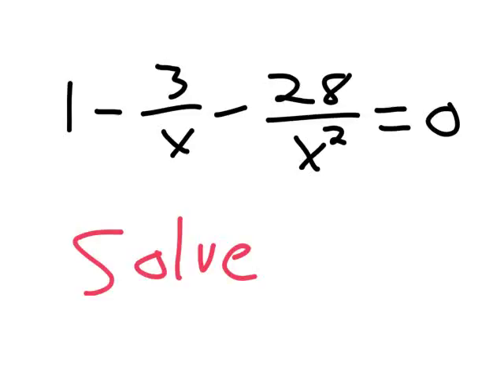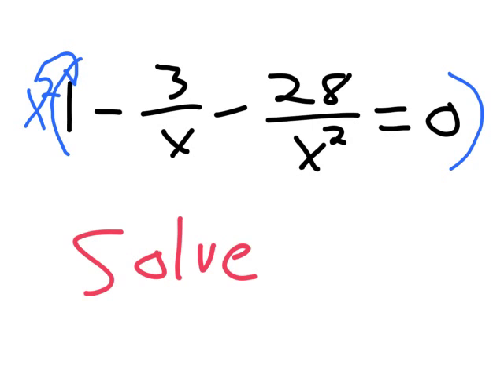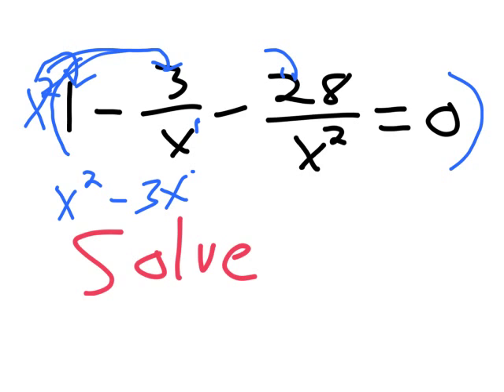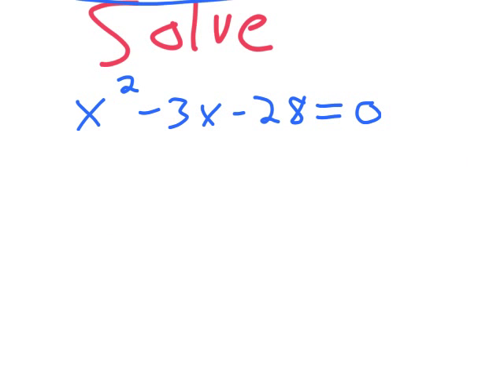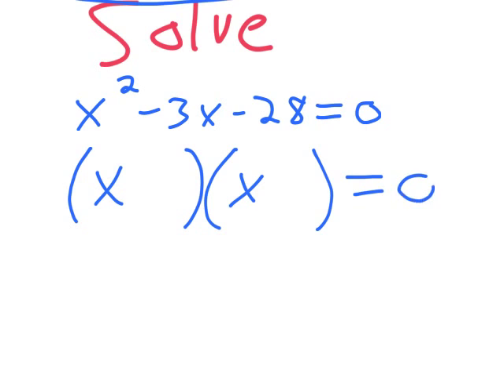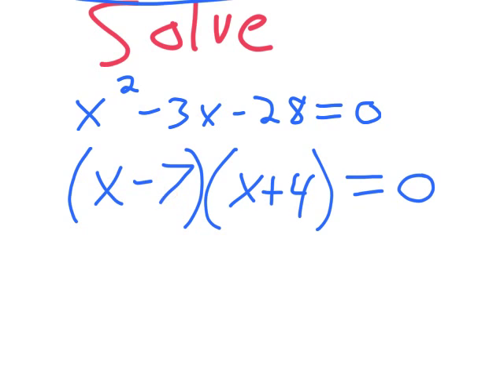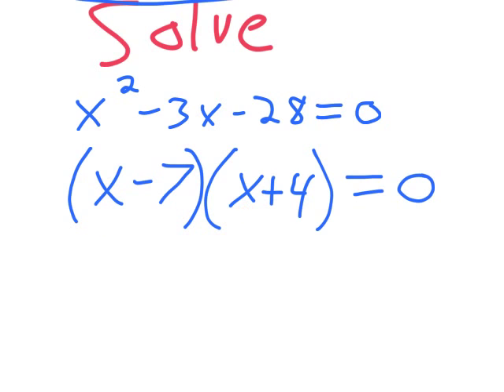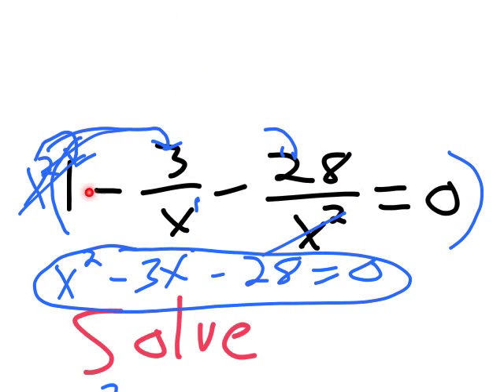Solving when Variable is in Denominator (1 - 3/x - 28/x^2 = 0)